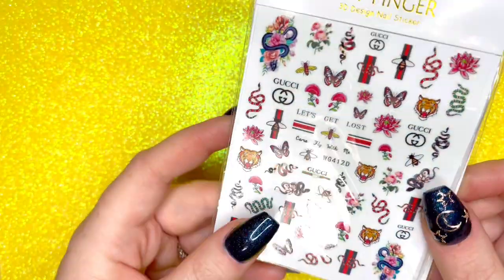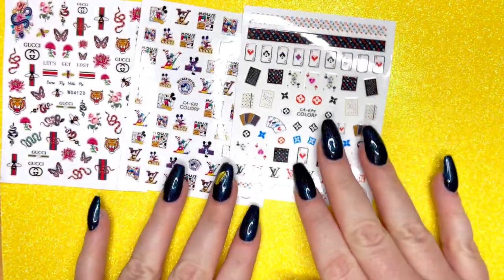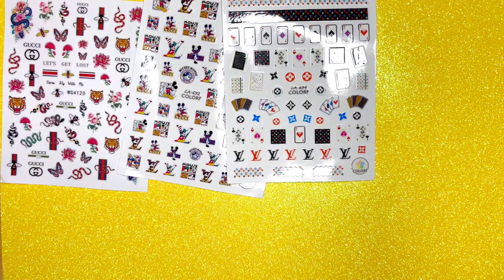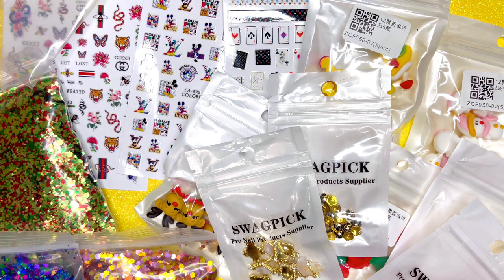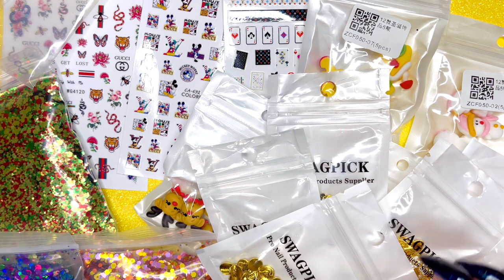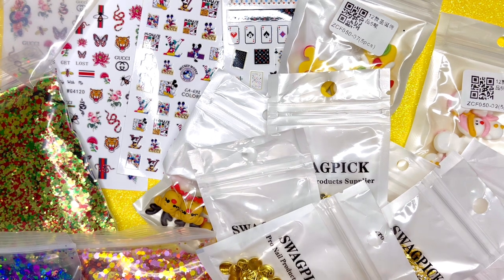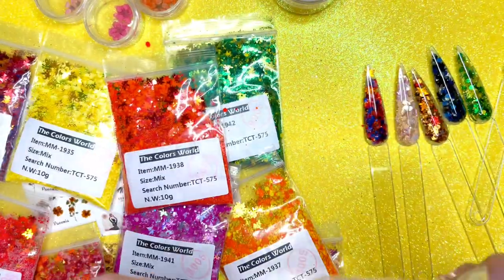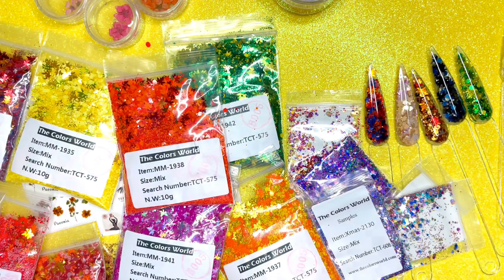HUGE AliExpress Nail Art Haul | because glitter, charms and stickers make me feel some kind of way.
Items listed in order as available.

Designer stickers:
Store closed 😭

Large Christmas charms:

Dried flowers:

Water decals:

Fall glitter:

Save 30% on your entire Madam Glam order with code jes30_1

All items were purchased with my own money and this video is not sponsored.